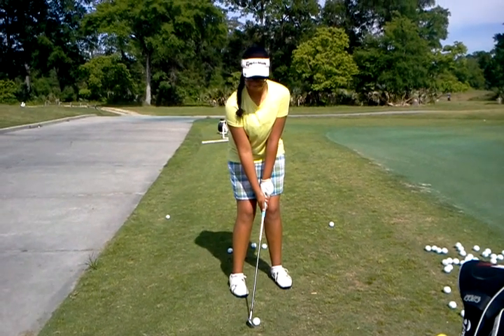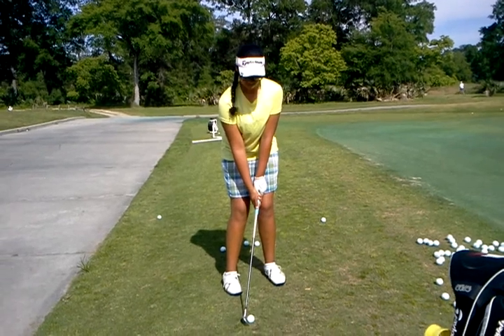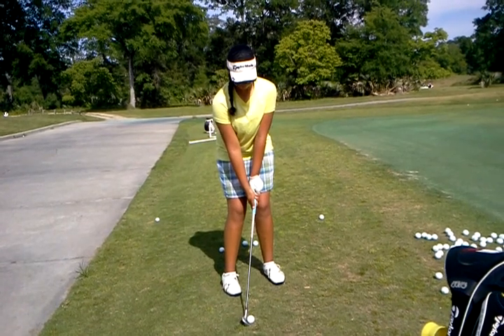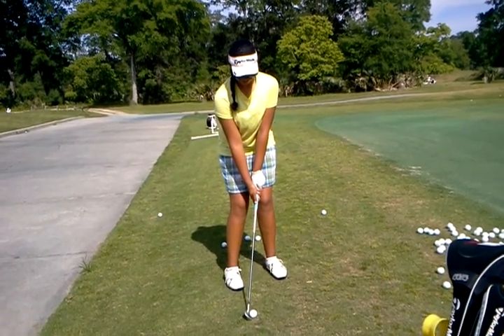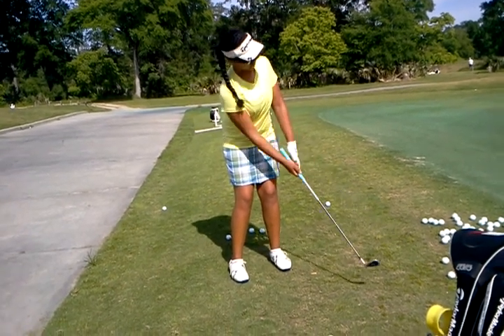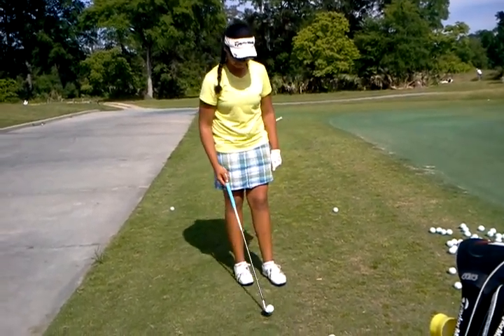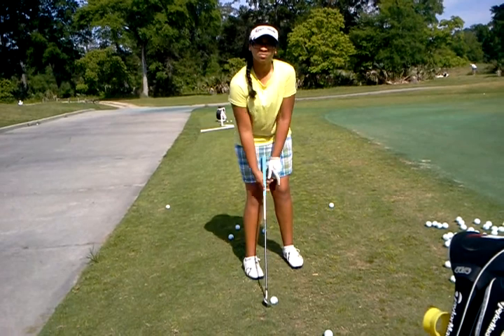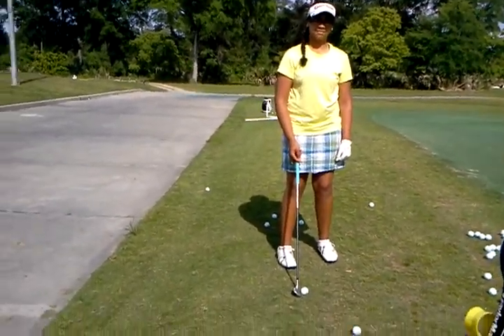Maia j/chipping (4/6/12)